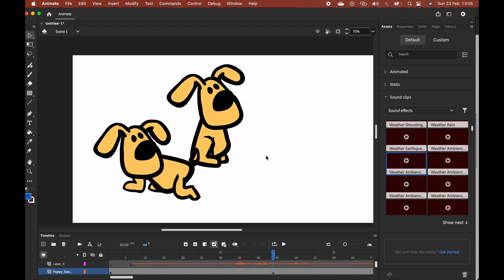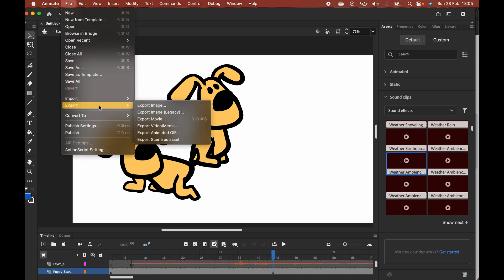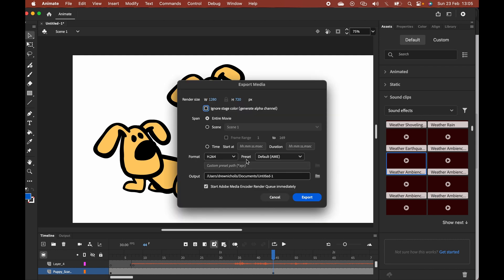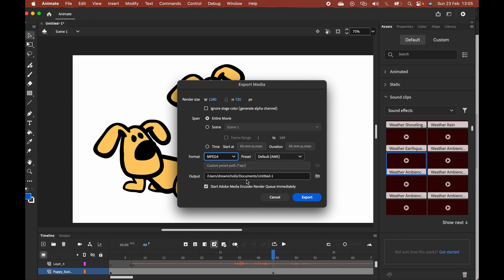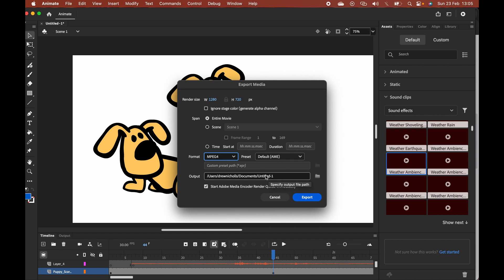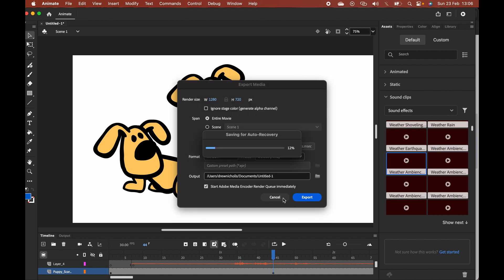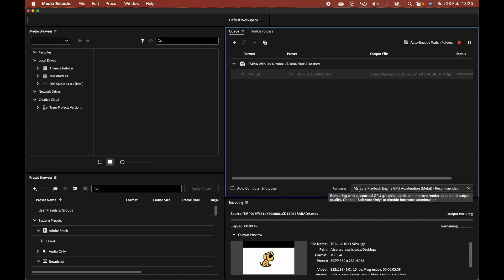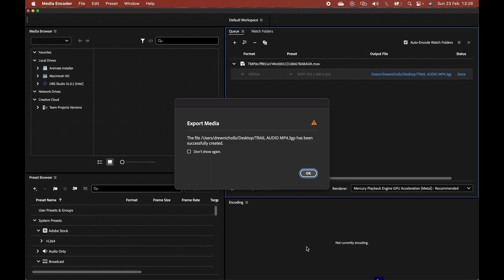How to Export as mp4 on Adobe Animate (Easy Guide)